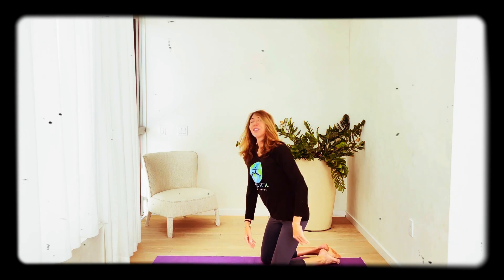March 18, 2021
Yoga For Depression